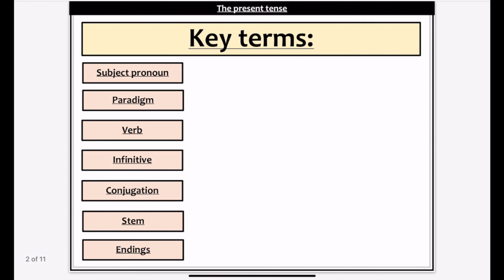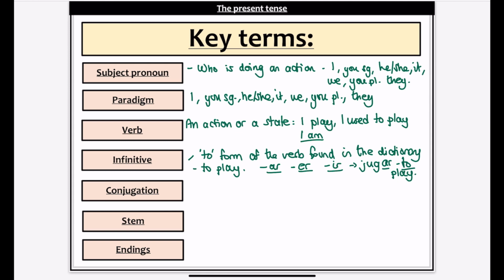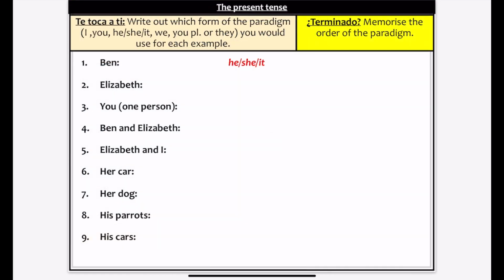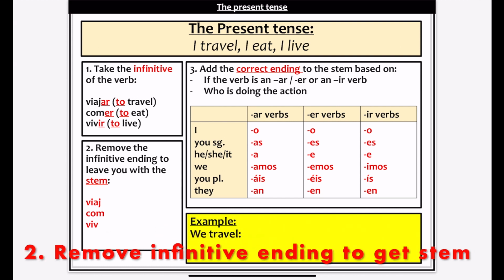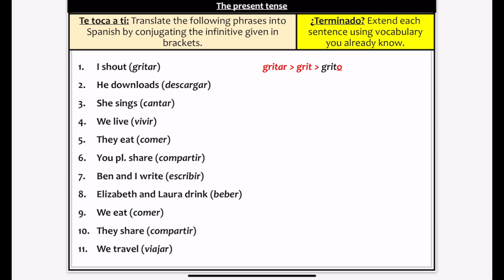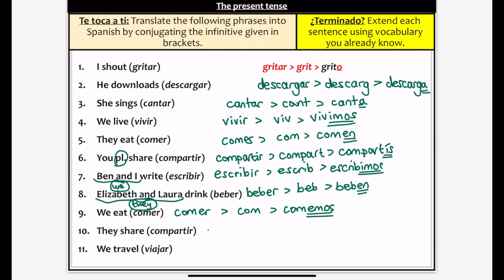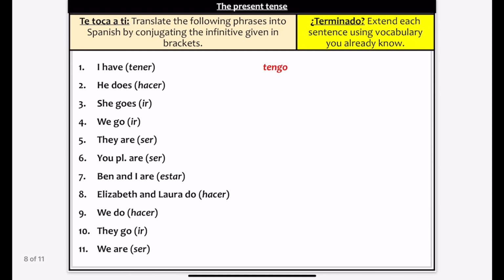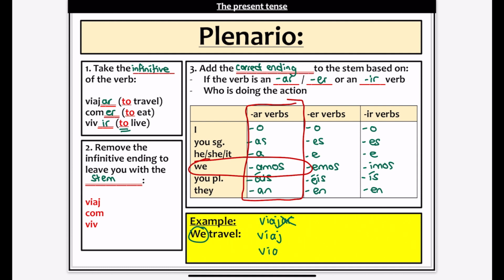1. Present tense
How to use and conjugate the present tense in Spanish.